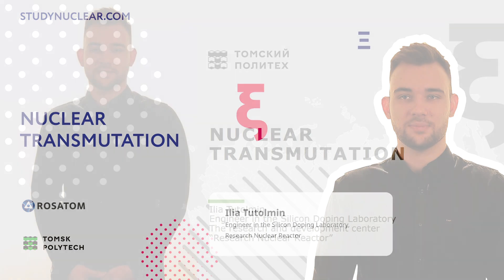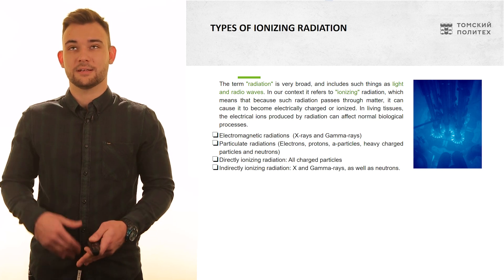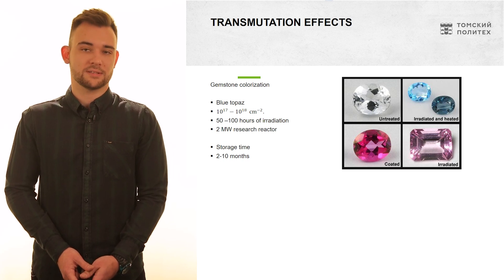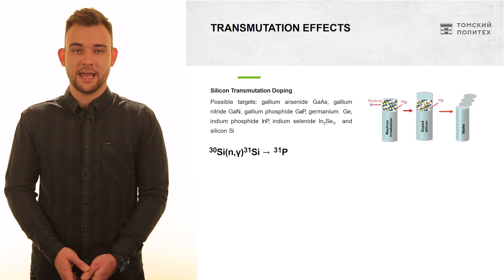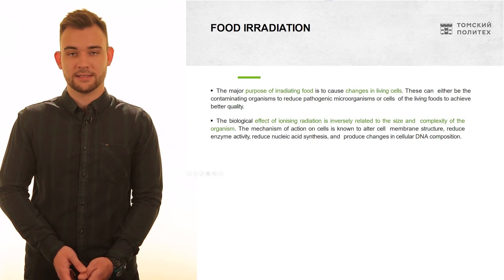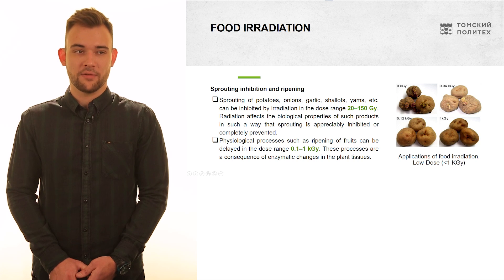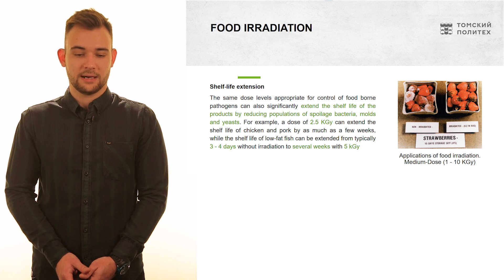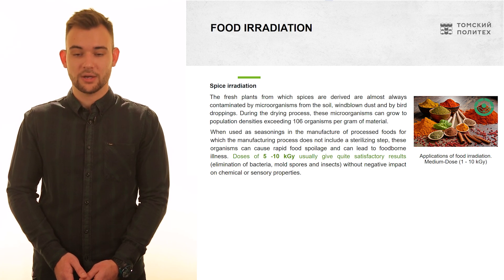Nuclear transmutation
Ilia Tutolmin
Engineer in the Silicon Doping Laboratory, Research Nuclear Reactor National Research Tomsk Polytechnic University